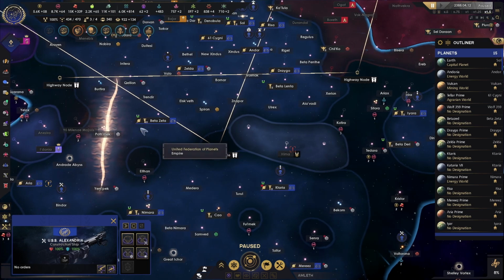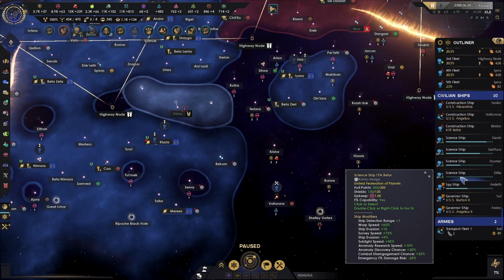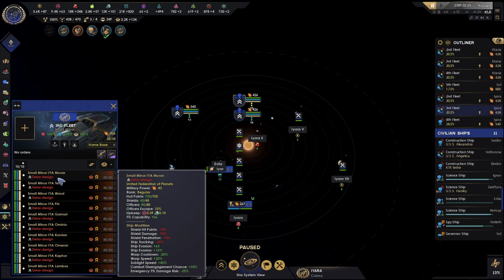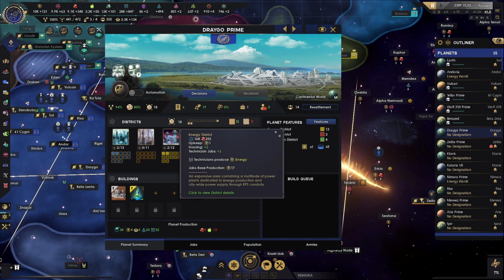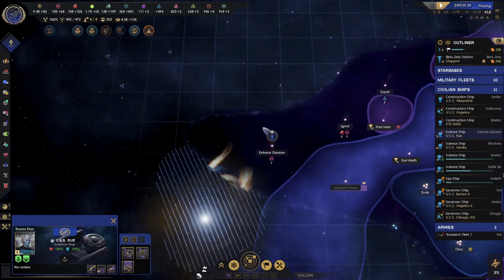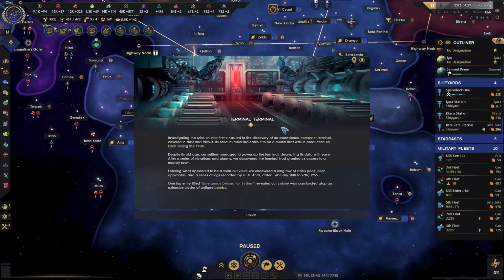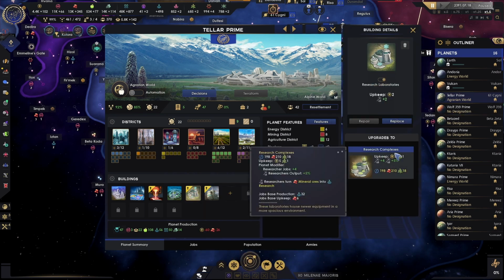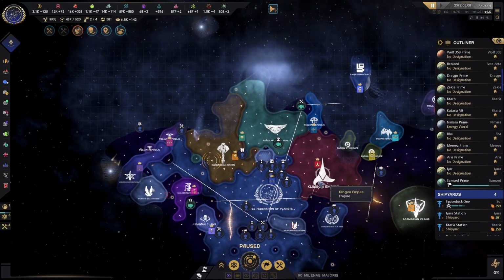I Can Finally Terraform! - Let's Play Star Trek Infinite Ep 13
In this episode I complete my research into terraforming and then I get to see how much it's going to cost and how long it's going to take. I gotta start building up my military because these nausican pirates are really starting to get annoying!

Star Trek Infinite Let's Play
Star Trek Infinite Playthrough
Star Trek Infinite Gameplay
Star Trek Infinite Federation